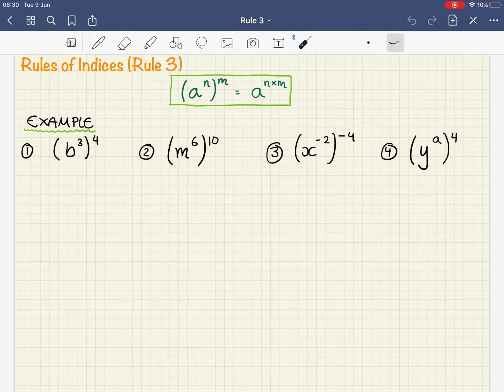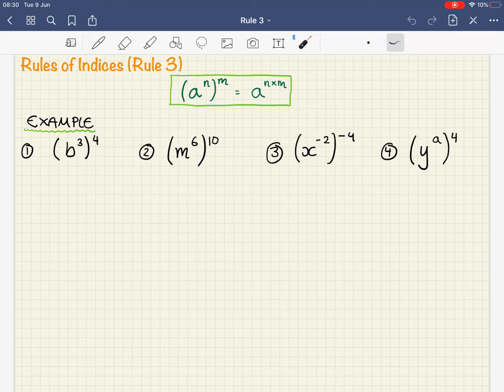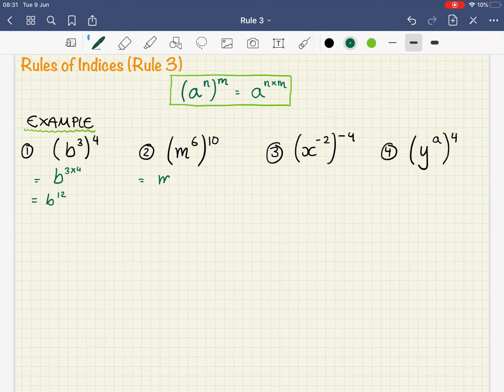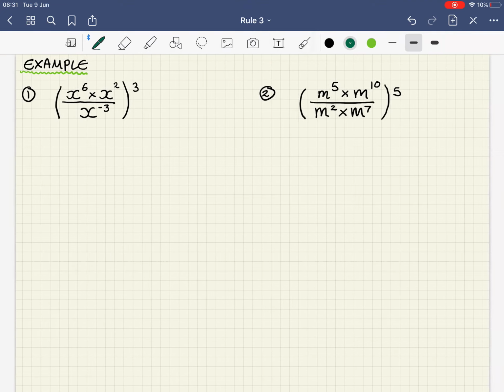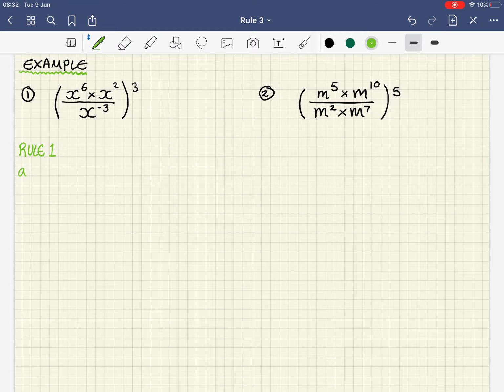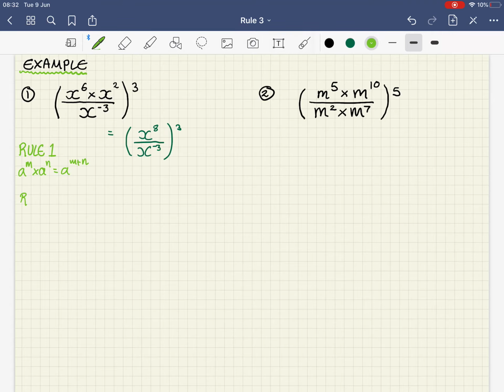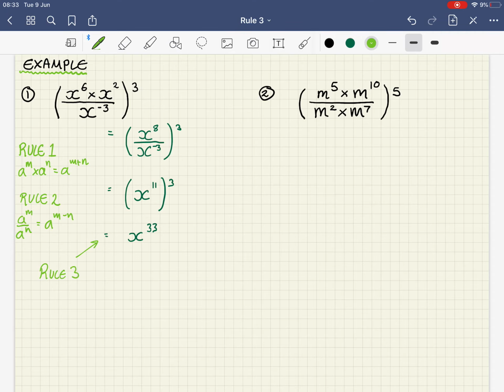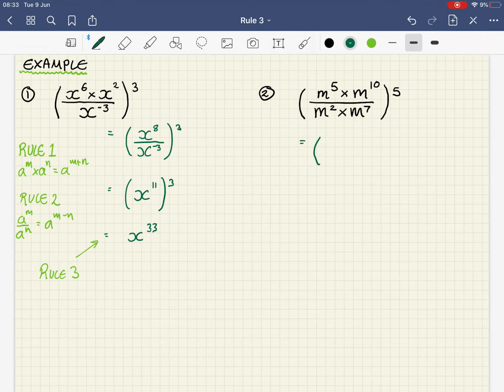03 Rules of Indices (Rule 3)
➕➖➗✖️ Video Tutorial on rules of indices. Specifically when we have powers outside of a bracket --- ( a^n ) ^m